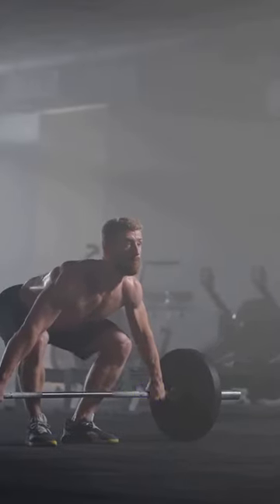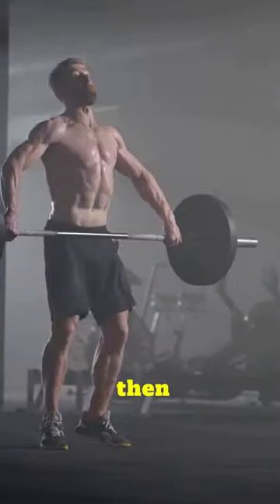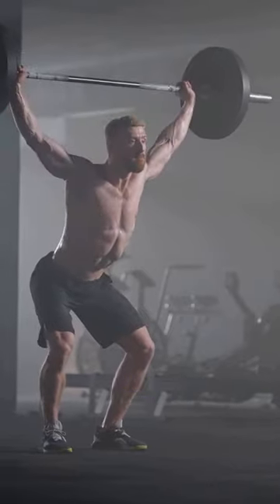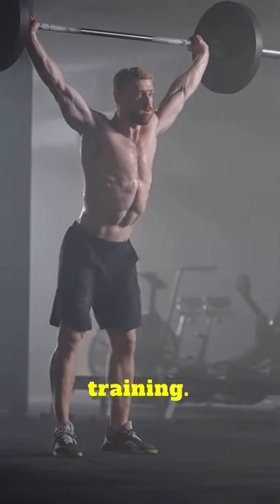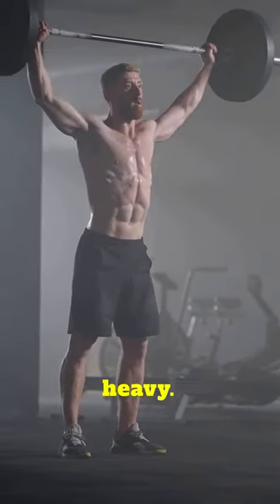Training Frequency: Strength vs Hypertrophy | Andy Galpin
Dr. Andy Galpin provides his professional insights on the differentiation between training frequency for strength-focused versus hypertrophy-focused goals. A conversation with Neurologist Dr. Andrew Huberman.

Dr. Andy Galpin is a Professor of Kinesiology at California State University, Fullerton and a director of the Center for Sport Performance since 2015. He received his PhD in Human Bioenergetics and has since been performing innovative and impactful human performance research by studying the acute responses and chronic adaptations of skeletal muscle to high intensity, power, or force exercise.